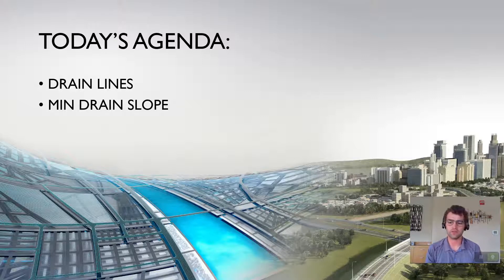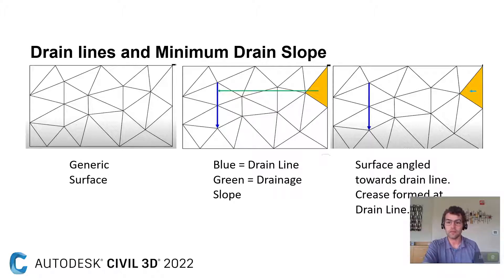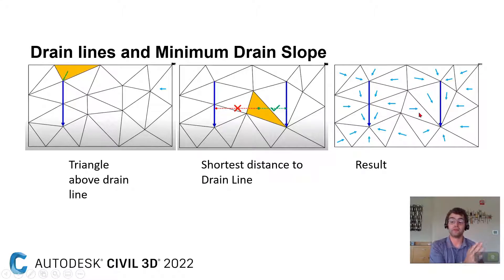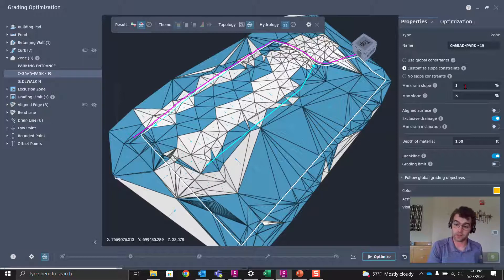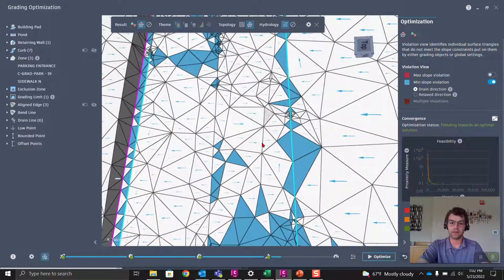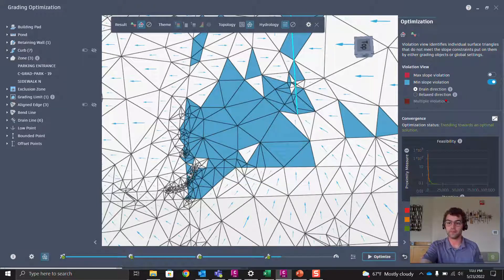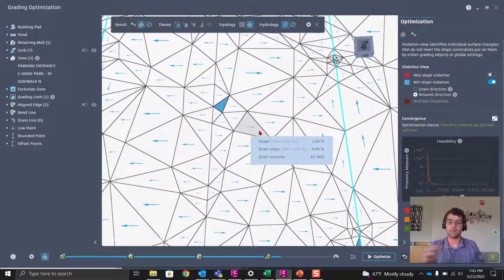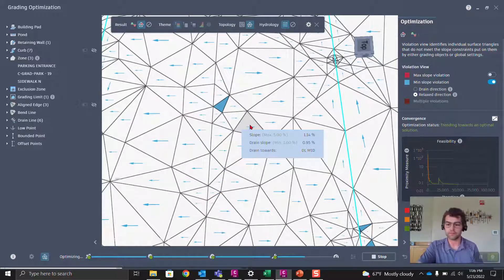Understanding Drain Lines & Min Drain Slope in Grading Optimization for Civil 3D (Part 1/2)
Hi All,

Check out this short vid for understanding how drain lines interact with zones and minimum drainage. Drain lines require a direction and a min drain slope!

Nate

Intro/ Concept Overview (0:00)
GO Demo (3:13)